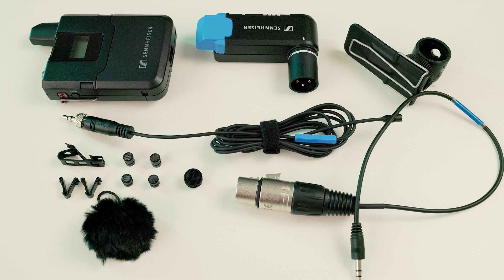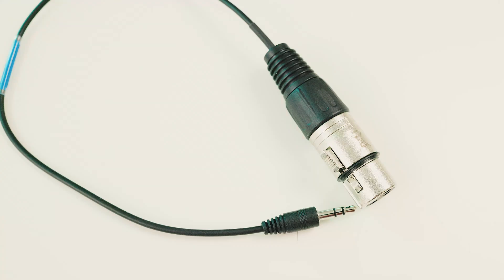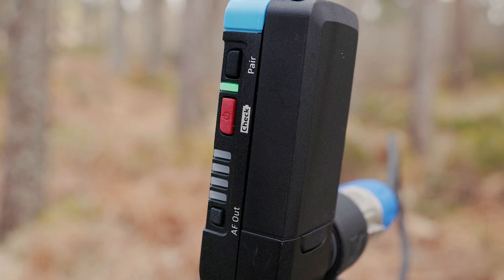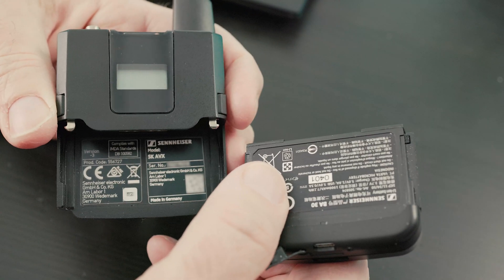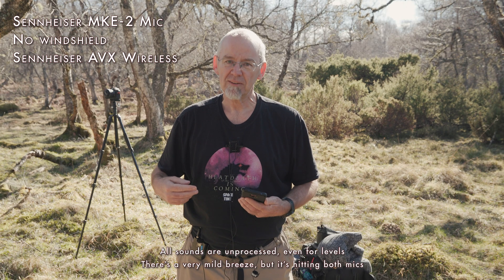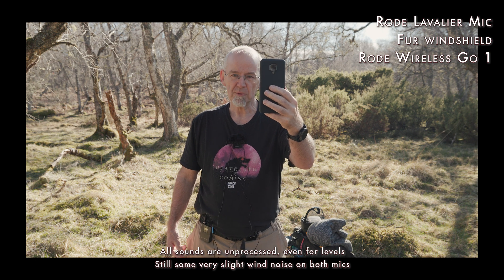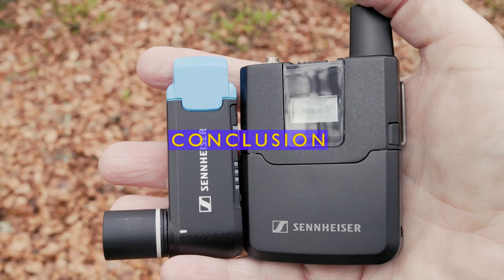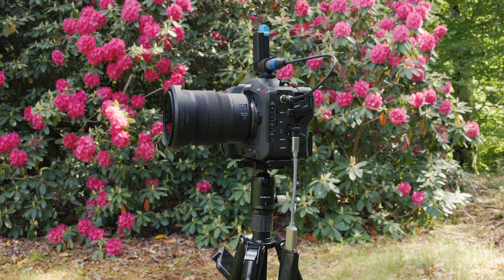Sennheiser AVX-MKE2 Wireless Mic System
The Sennheiser AVX-MKE2 is a new wireless mic kit, designed to let you easily connect a mic into a camera.  It’s license-free, and self-configuring, and looks to be very easy to set up and use.  And of course it promises the Sennheiser sound quality.

Since I now have one, I ran some tests, and I’ve come up with some results which might be useful to anyone looking into one of these.  I’m coming at this as a low-budget video shooter, not a serious sound person; so let me tell you how this system looks from that point of view.

This is part of my video series on Video Technology.

00:00 Greeting
00:43 Introduction
01:21 What's In It
03:38 Impressions
08:04 Frequencies
09:32 Putting It to the Test
16:56 Conclusion